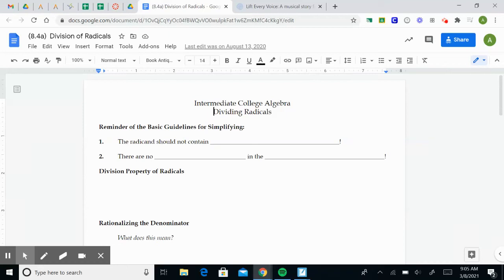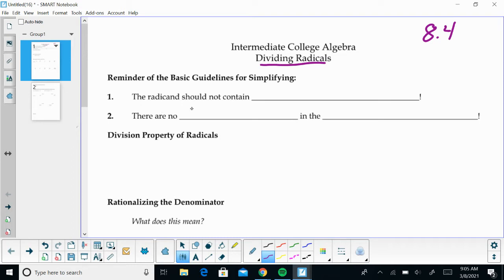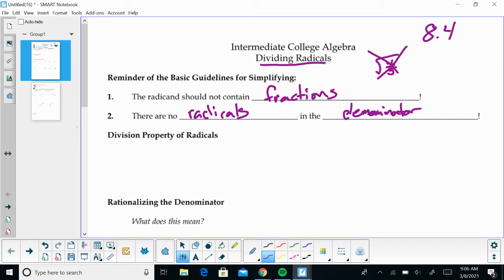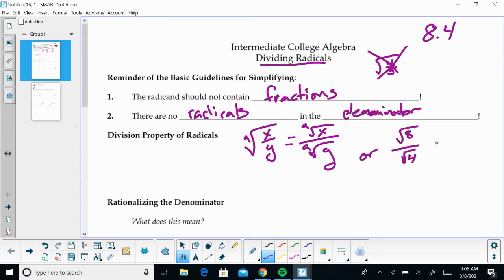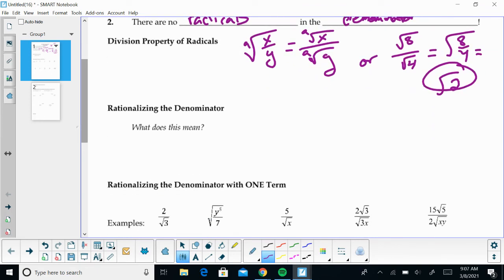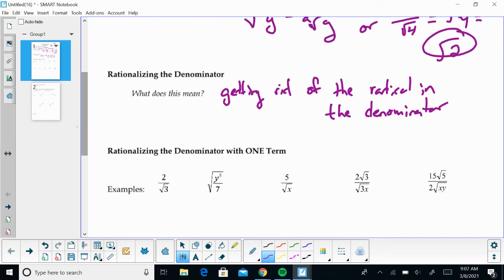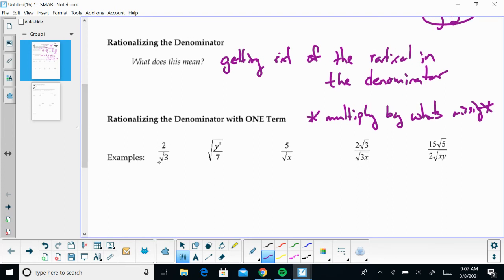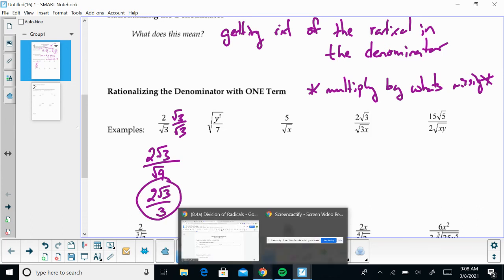8.4 Dividing Radicals: How to